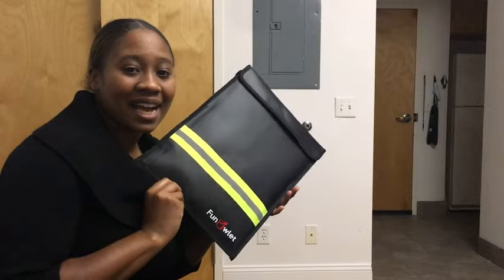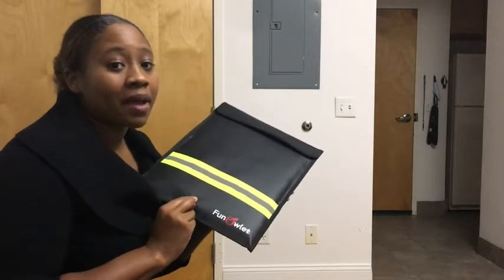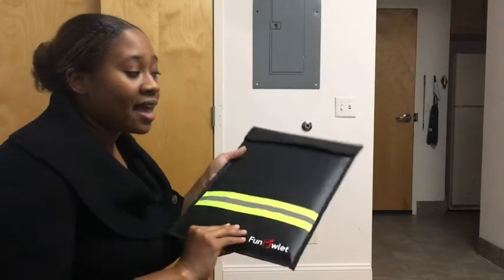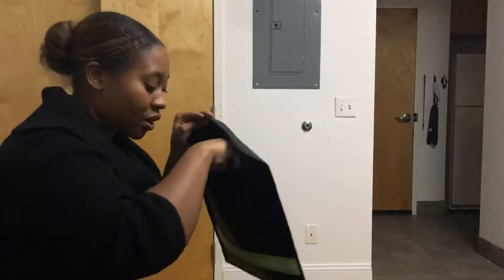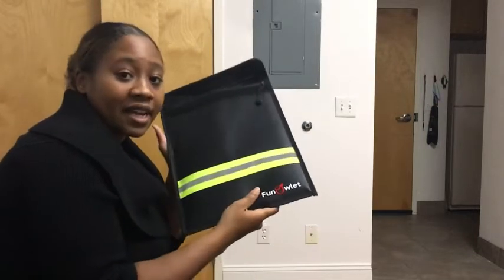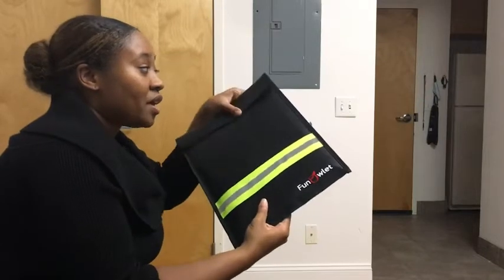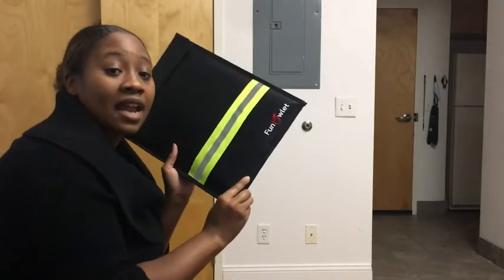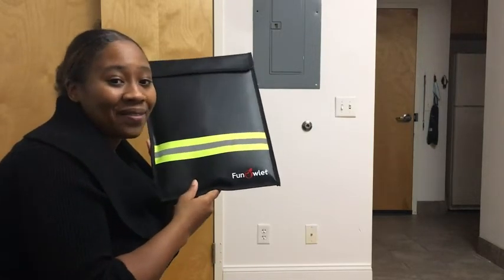Our Point of View on FunOwlet Fireproof Document Bags From Amazon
ANDROID
about this PRODUCT:
FIRE & WATER RESISTANT: Fireproof document pouches are made of high quality non-itchy silicone coated fiberglass which stands up the temperature up to 2000℉. It will protect your documents and valuables from the damage in case of fire. Fireproof bag for money is not only fire resistant but also high water resistant in case it gets wet for any reason.
LARGE SIZE FOR DIVERSE DEMAND: 15x11 Inches enough space to store all valuables include bank deposit, legal documents, cash, coin, credit cards, letters, precious photos, marriage certificate, passport and so on.
NEW UPGRADE DESIGN: 1. Firefighter Designed - Reflective to Find Fast at Night. 2. Zipper closure protection - 100% High quality fireproof & waterproof zipper adds storage security and carrying safety. One piece construction no bottom seam makes our money bags super strong and dependale. Dual layers design that will be more protection prevent and convenient storage.The zipper with strap design, more smooth to use and carry.
WHY CHOOSE THE REAL FIREPROOF & WATERPROOF BAGS: Safe document storage designed to protect valuable items from fire, rainwater, or poorly functioning lithium battery packs. This fireproof document bags can keep your valuable items safe even at unforeseen fires.
BUY DURABLE FOLDER MONEY BAGS WITH CONFIDENCE: Ready to respond within a 24 hour time ,2 years after sales service.If you have any issue with our professional money document bag, please feel free to contact us, which ensures your utter and complete satisfaction. The best gifts for women men (Thanksgiving, Christmas, New Year, Birthday)!